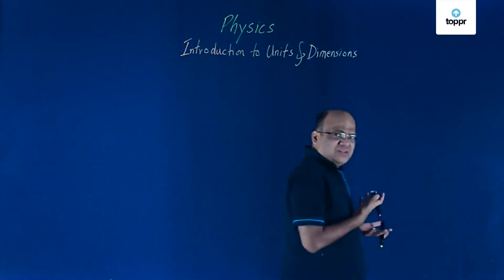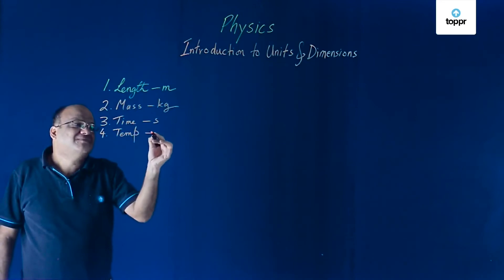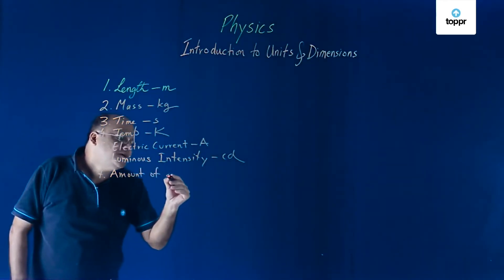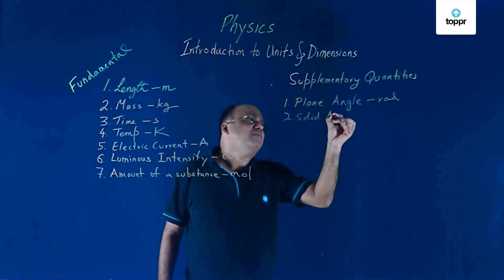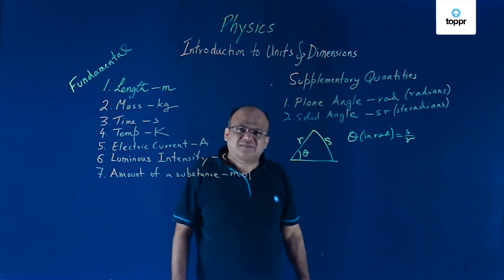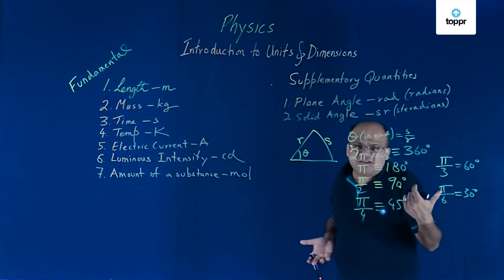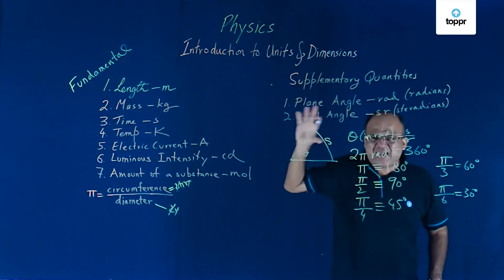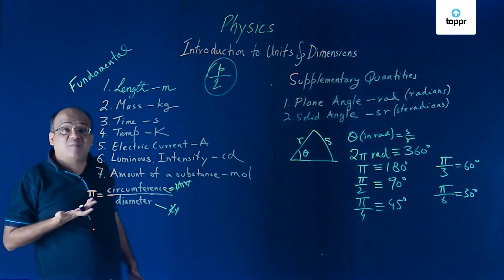What is meant by SI units? | Units and measurement | Class 11 Physics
The International System of Units, also known as the SI system specifies seven such quantities or fundamental units. The seven quantities and their respective units in the SI units system are as follows.